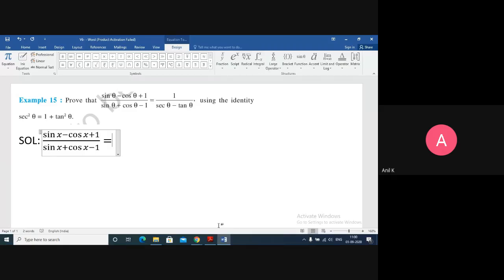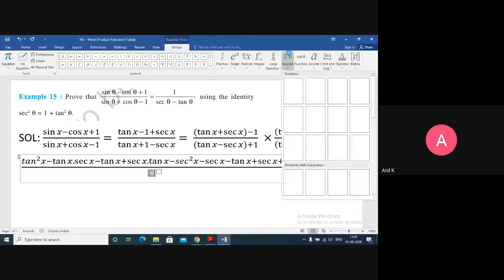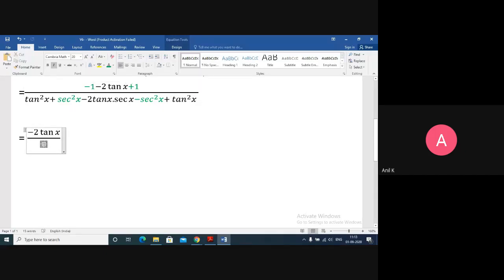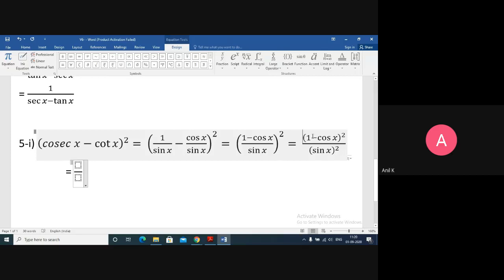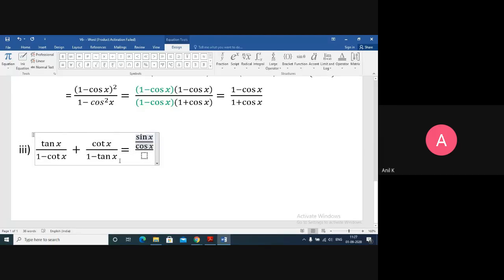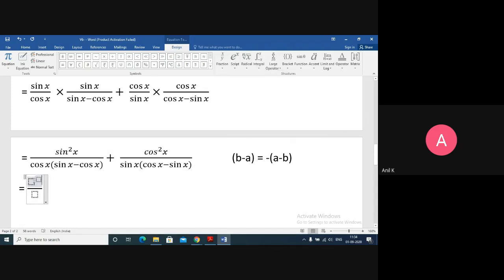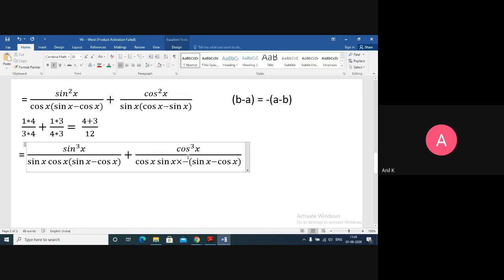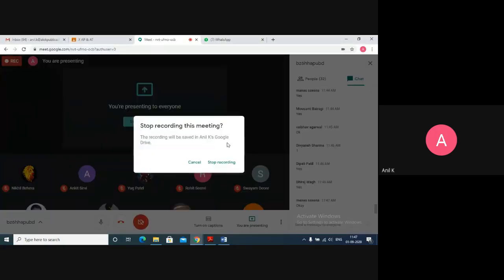V6 INTRO. TROGONOMETRY | EXERCISE -8.3 | CLASS X | MATHS | CBSE